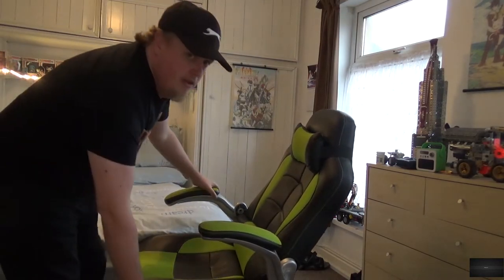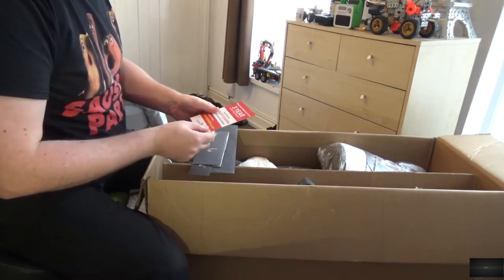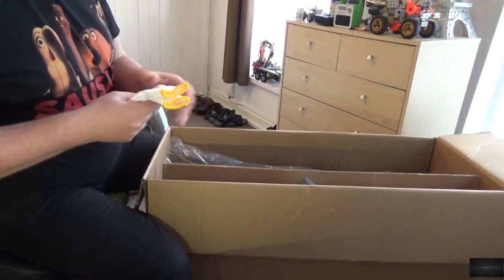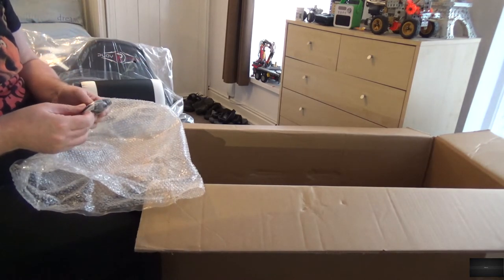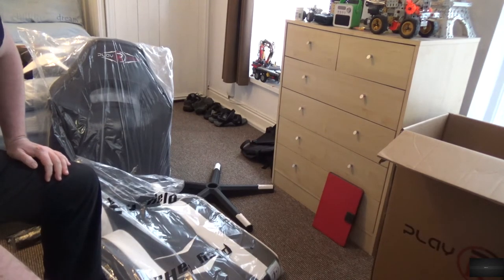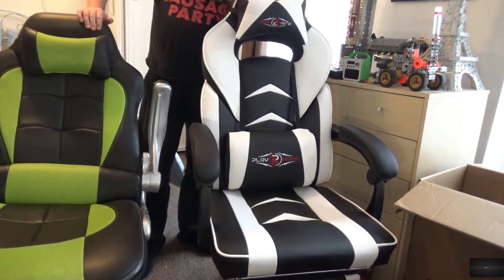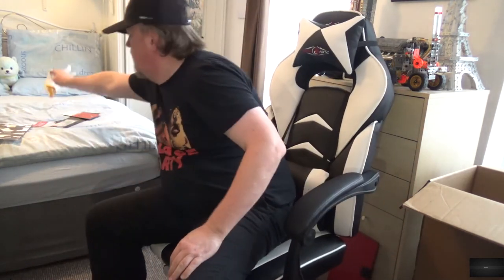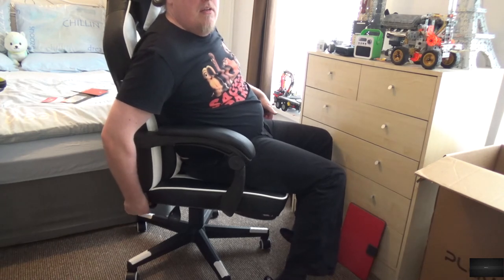new gaming chair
Made this video just after Christmas
Un-boxing and Assembly of my new computer chair.